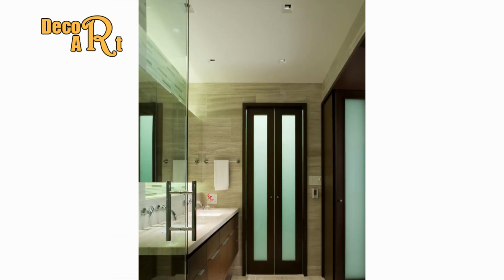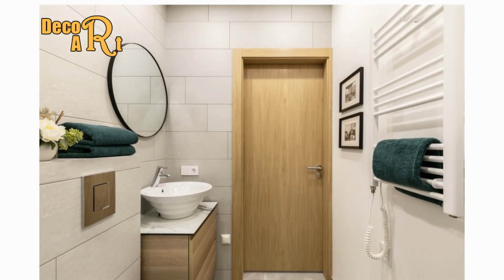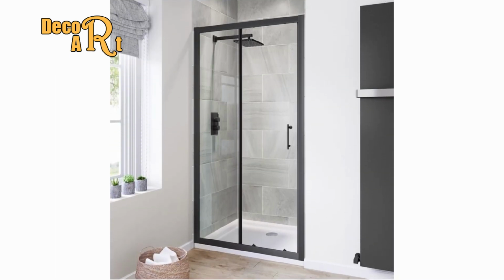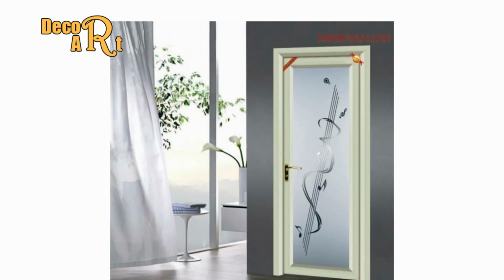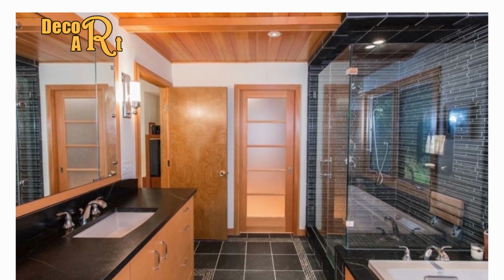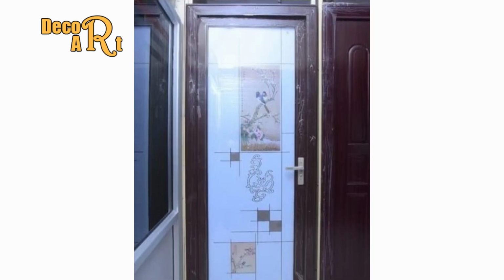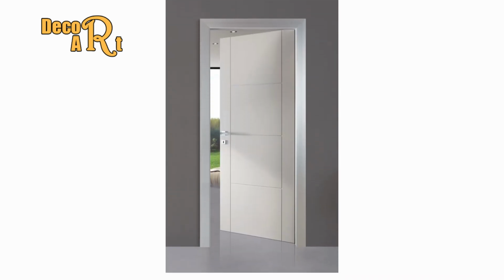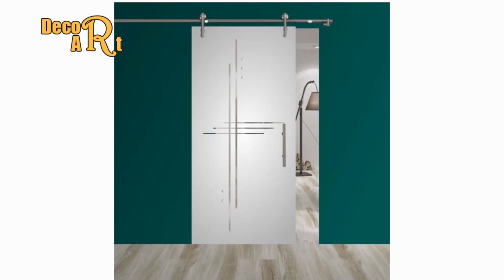Top 100 Bathroom Doors Designs | Washroom Door Designs | Sliding Door Design | Barn Door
Top 100 Bathroom Doors Designs | Washroom Door Designs | Sliding Door Design | Barn Door | Latest Washroom Door Designs | Best Washroom Door, Wood Doors